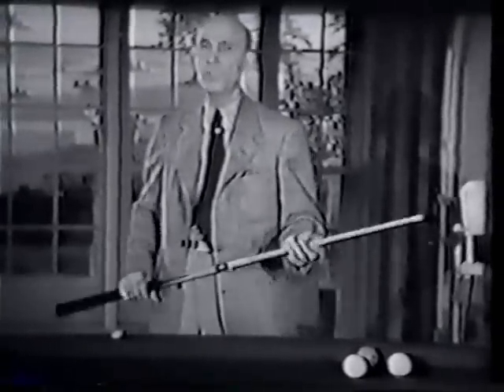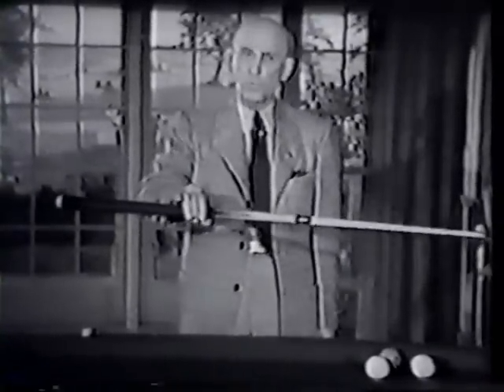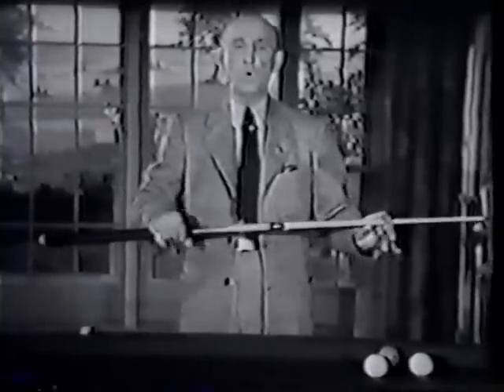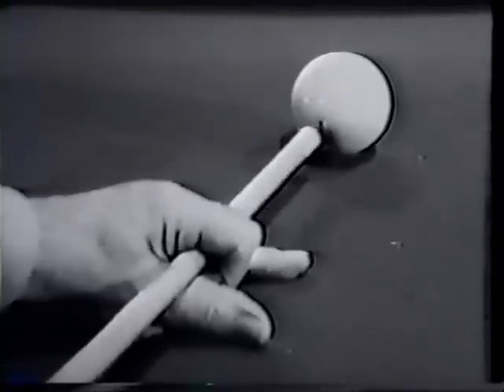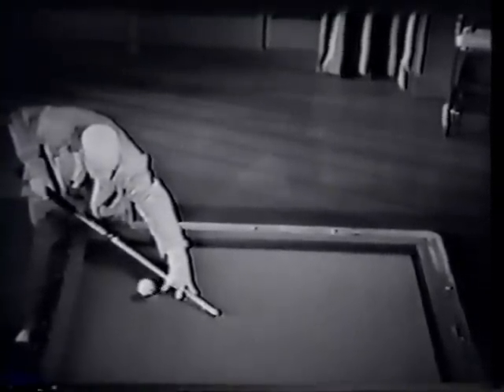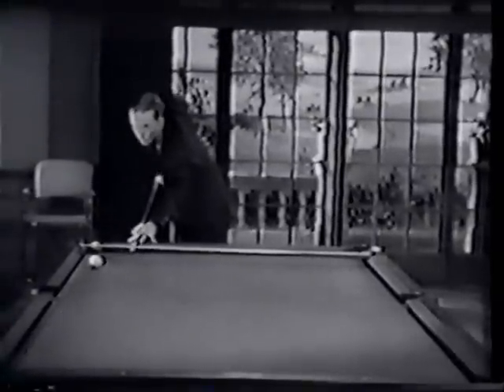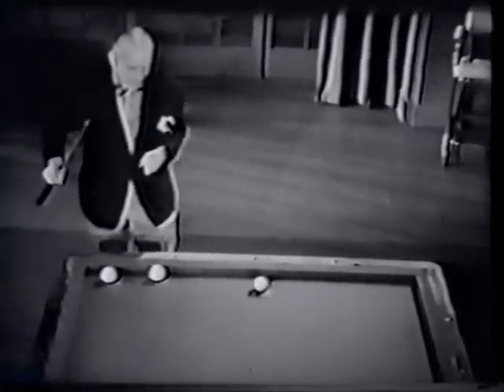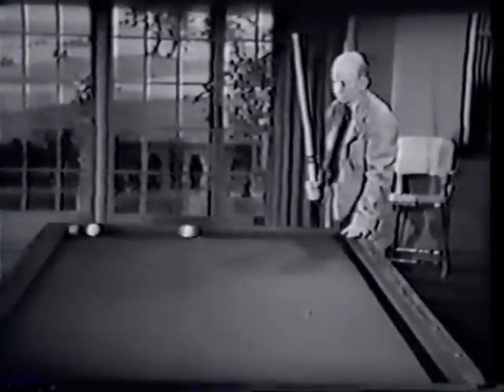Q-Men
Vintage Billiards Movie with Willie Hoppe